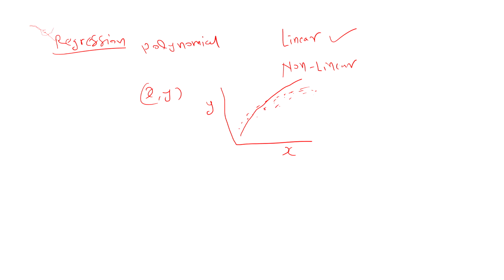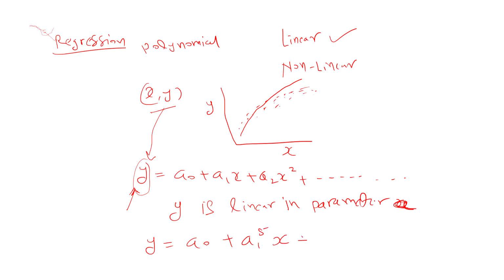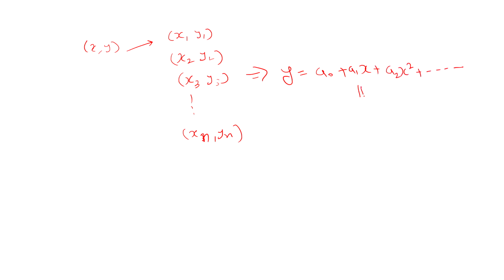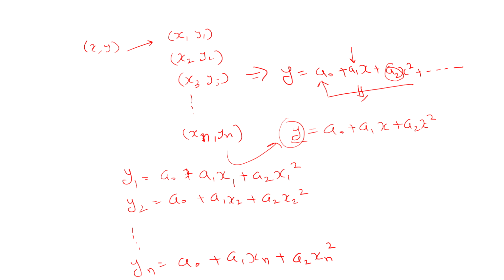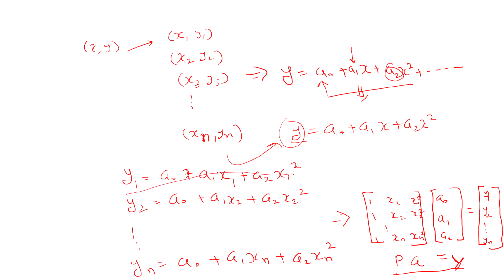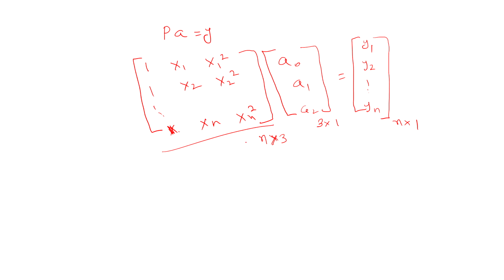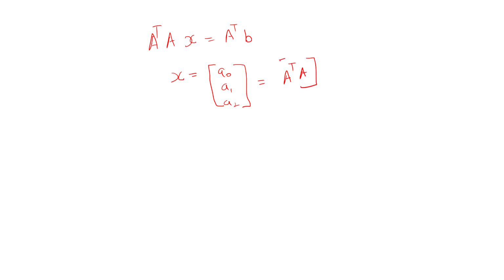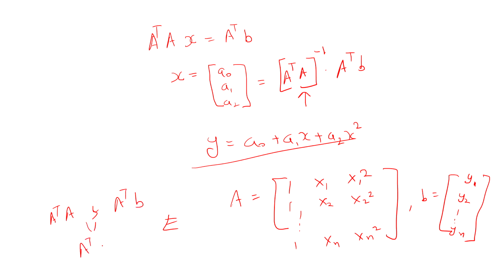Linear Regression Using Taylor Series - Best Fit Line Using Taylor Series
Linear Regression
Taylor Series Application
How to Fit a Line from From a Set of Data
Best Fit Line